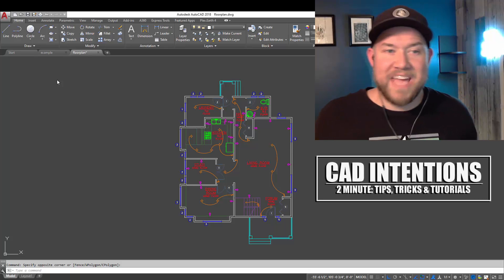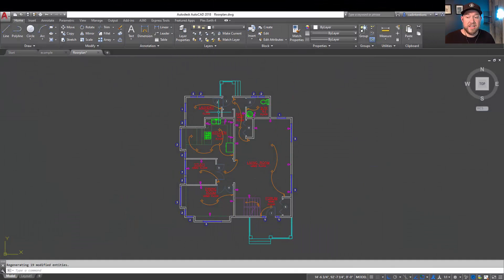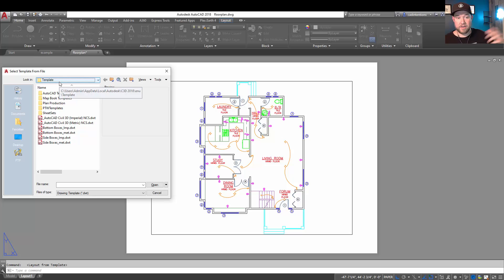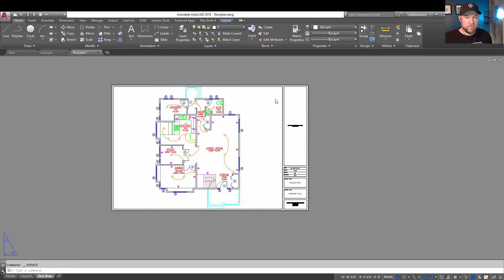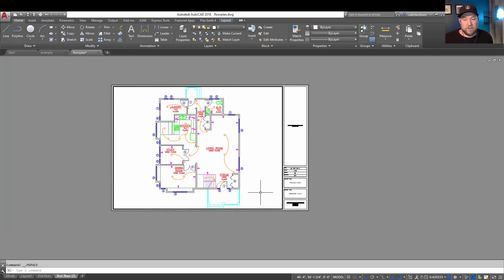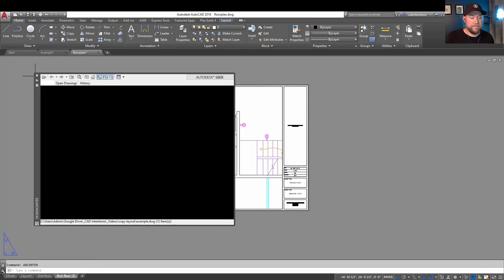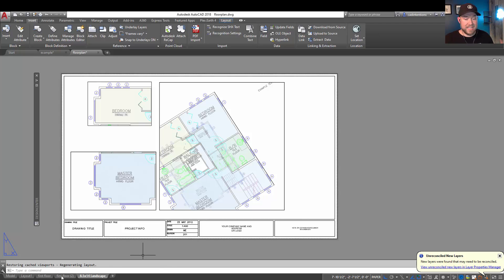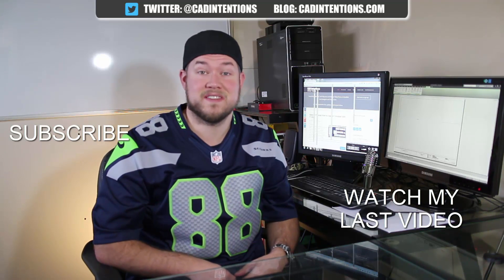AutoCAD How to Copy & Create Layouts: 3 Quick Tips! - 2 Minute Tuesday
In today's video we go over 3 easy tips to instantly copy layouts in AutoCAD. These tricks will save you time when setting up production drawings, creating multiple layouts and importing layouts from old, existing drawings or from templates!

Want to send mail/products for future posts?
CAD Intentions
RPO VALLEYVIEW
KAMLOOPS BC
V2C 0G1
Canada

Specs:
PROCESSOR: Intel® Core™ i7-6700K @ 4.4GHz-Hi-Perf.
MEMORY: 16GB DDR4 @ 3000MHz
GRAPHICS: NVIDIA® GeForce® GTX 1080 OC 8GB
HDD: 512GB Solid State Drive NVMe Samsung® 950 PRO
POWER: 850W Rosewill® Glacier 850M